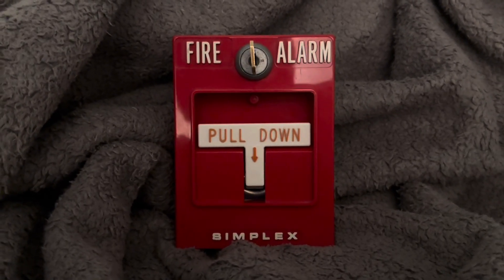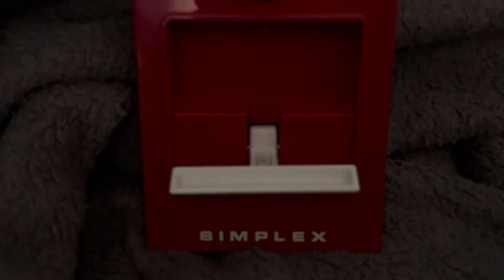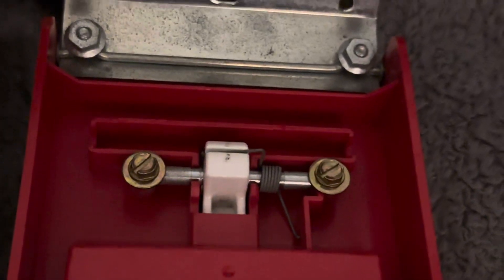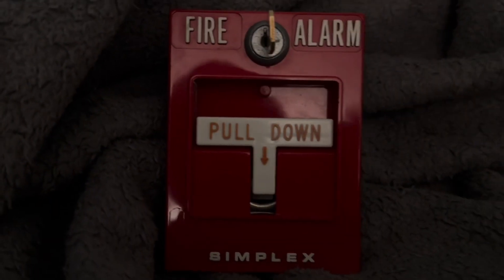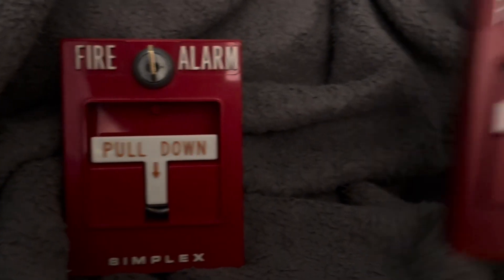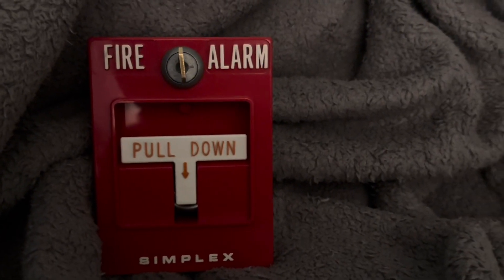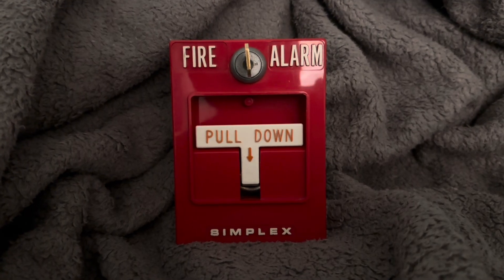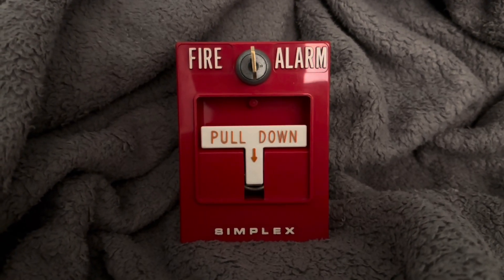Simplex 4251-20 Demonstration and Review (Please Read Description)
I’m glad to have the early 90’s version of the Simplex 4251-20 in my collection of Fire Alarms. This version of the 4251-20 fits perfect for alarms like the 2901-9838 on a 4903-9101 Light Plate. In the early 90’s was the time that Simplex transitioned from 4251’s to 2099’s. This Pull Station is a Classic.

Like I mentioned before, please do not pull fire Alarms in public place because you will put your life and others at risk. Pulling the Fire Alarm when it’s not an emergency is a serious offense and if you pull it you will be charged and I’m not responsible for your actions. The only time to pull it is if there’s a real emergency. Otherwise this video and future videos are for collector, hobby and entertainment purposes only.